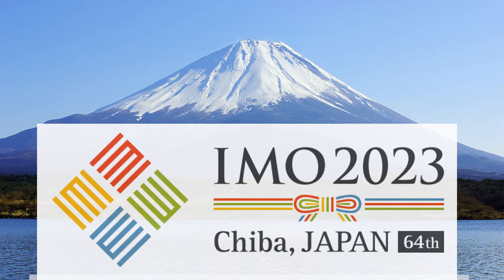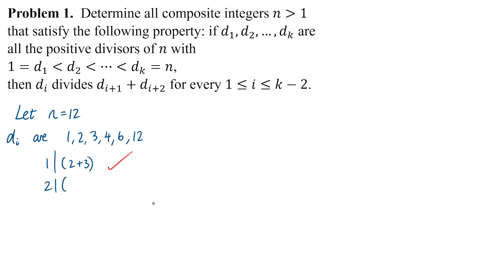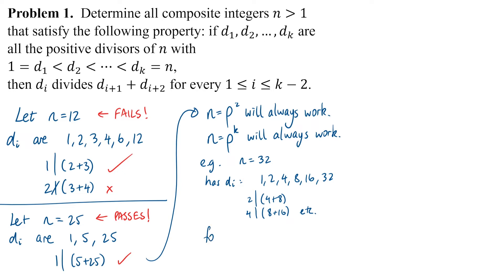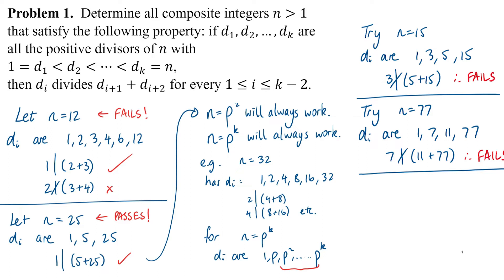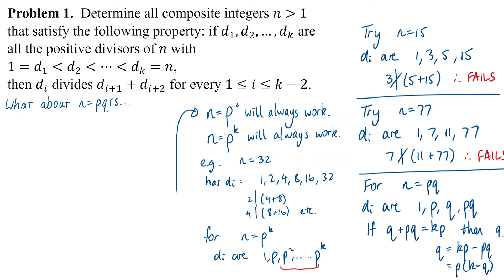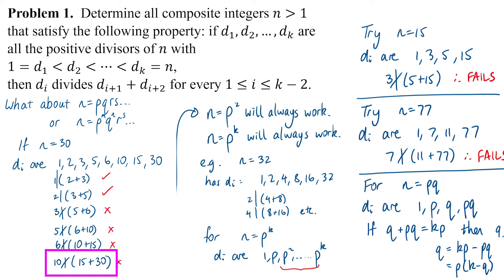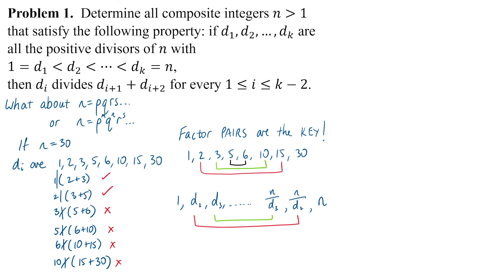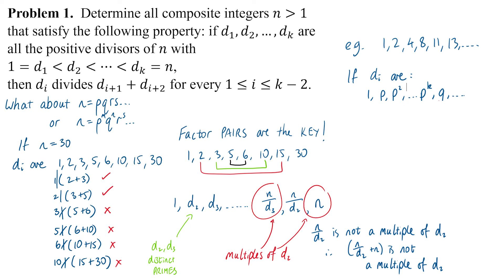Olympiad Number Theory for Beginners - HOW to Solve IMO 2023 Problem 1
The 2023 International Mathematical Olympiad took place in Chiba, Japan. This video is about Problem 1 - a number theory problem. Problem 1 is generally the most accessible out of the 6, and the same was true this year. But it’s still an IMO problem, so unless you’re a well-trained competitor, it’s no walk in the park!